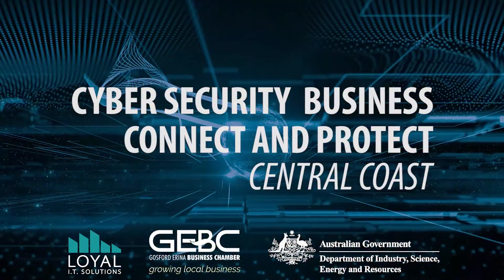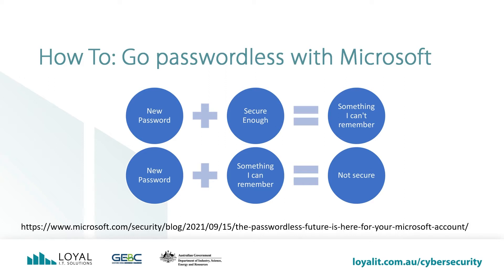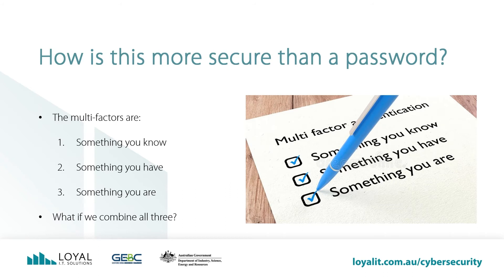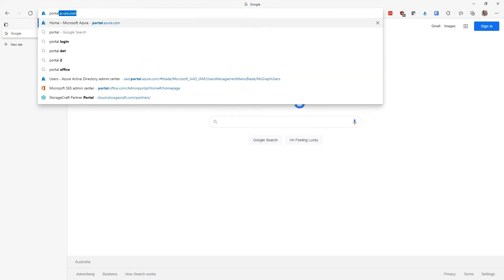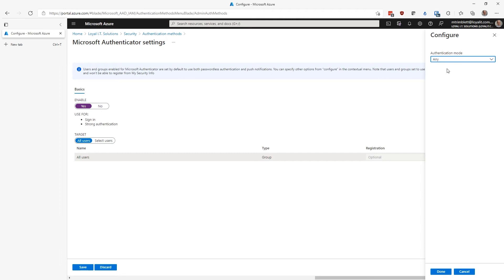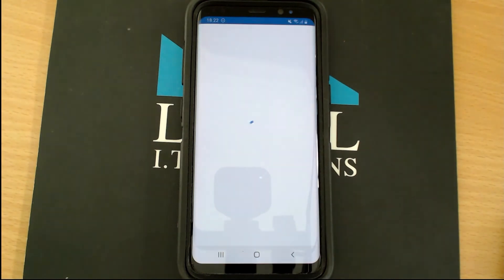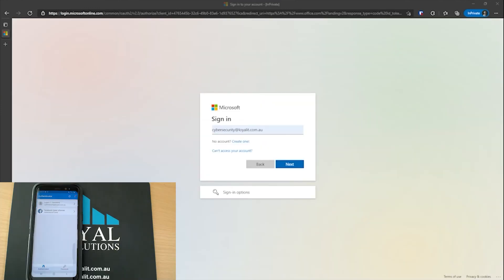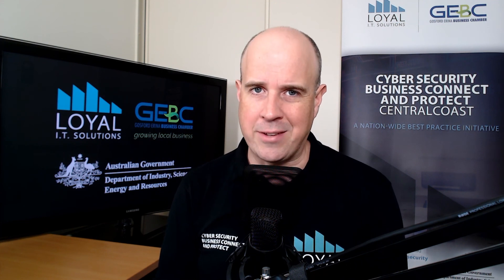HOW TO - Go Passwordless in Microsoft 365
Do you still use a password to secure your Microsoft account? Did you know having no password is more secure than having a password? If you already have multi-factor authentication set up on your Microsoft account, then you are 90% of your way to going passwordless. This video shows you how to set up passwordless authentication with Microsoft 365 and how to use it. It's cool technology and absolutely secure. Your password can't be hacked if you don't have one! I'll show you how.